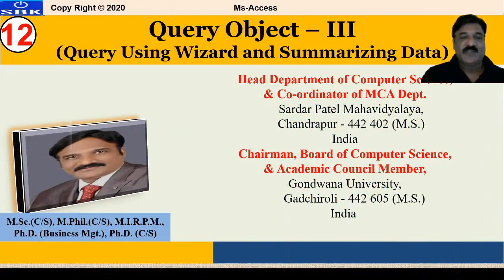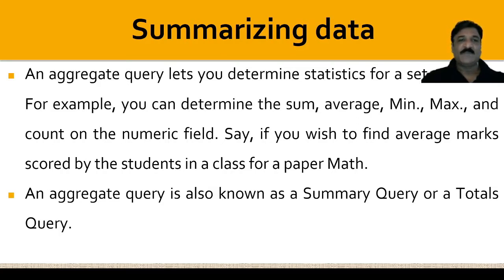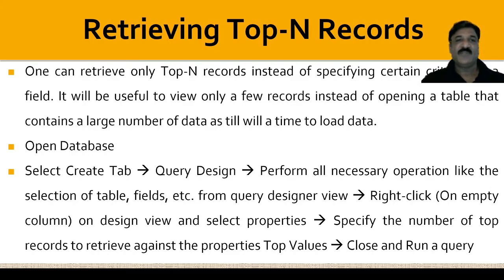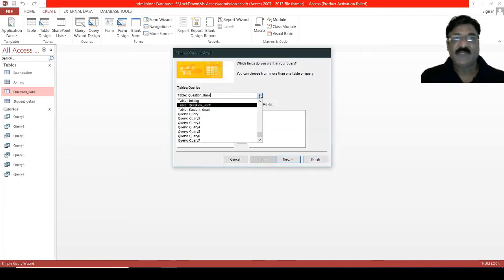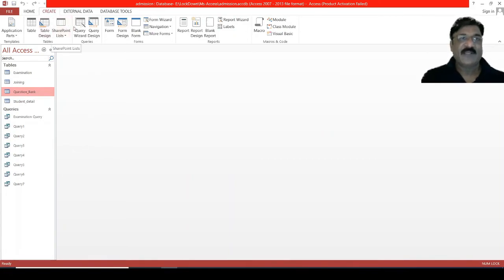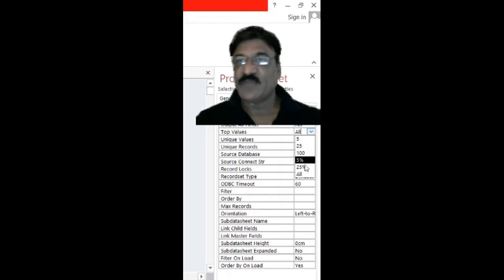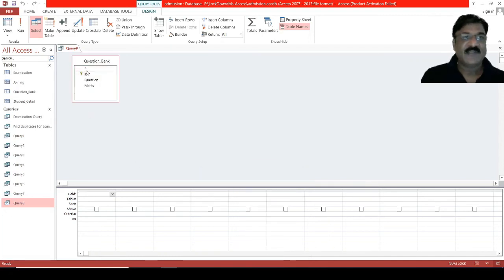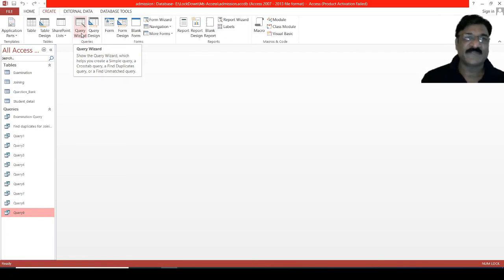12. Ms-Access - Query using Wizard - III (Query Criteria)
This video will introduce you, understanding Wizard? How to summarize data by using queries, Finding Duplicates Records, Retrieving Top-N Records, Selecting N Records randomly from Table.
In short, it covers,
 What is the Wizard?
 Summarizing data by using queries
 Steps to create a query using Wizard
 Find Duplicates Records
 Retrieving Top-N Records
 Selecting N Records randomly from Table